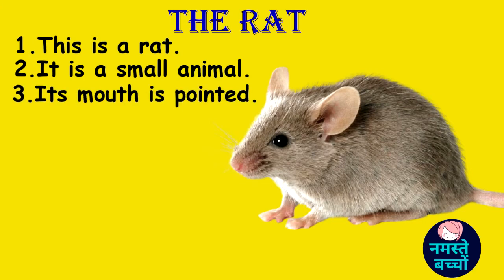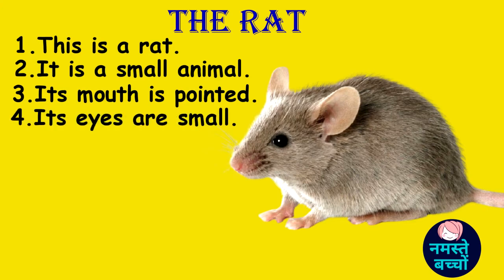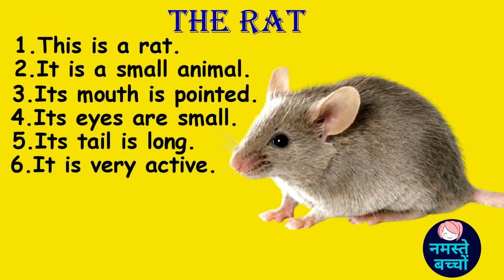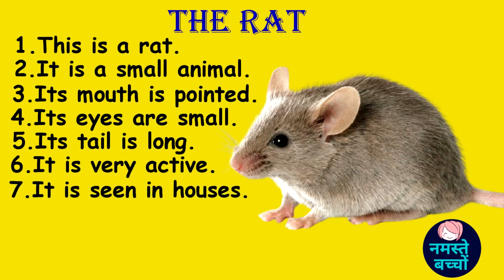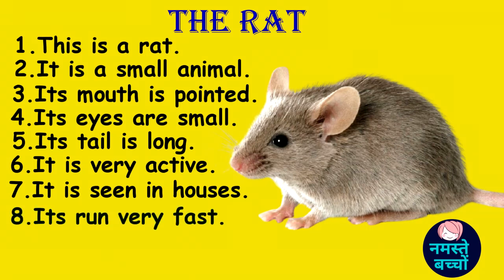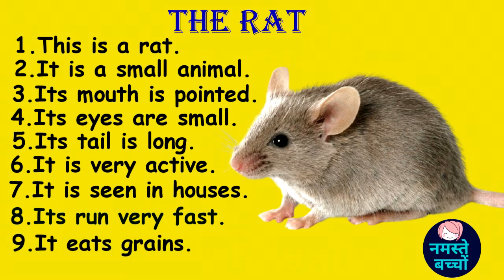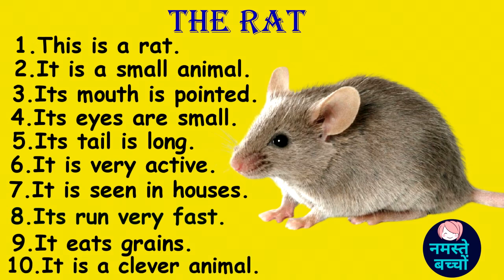10 lines on "The Rat" || 10 easy lines on the Rat || Essay on "The Rat" || Namaste Bachcho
10 lines on "The Rat" || 10 easy lines on the Rat || Essay on "The Rat" || Namaste Bachcho